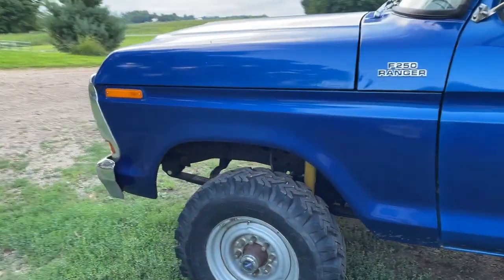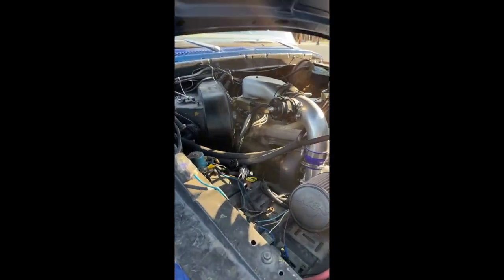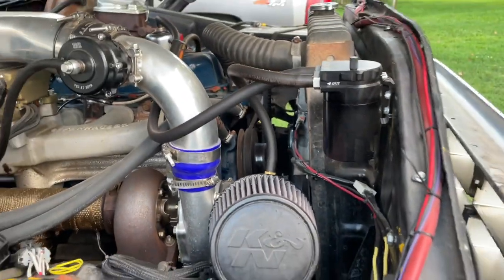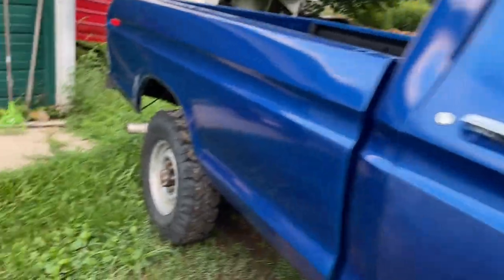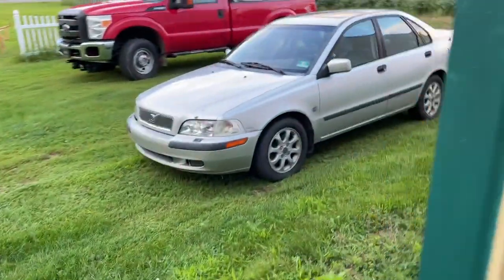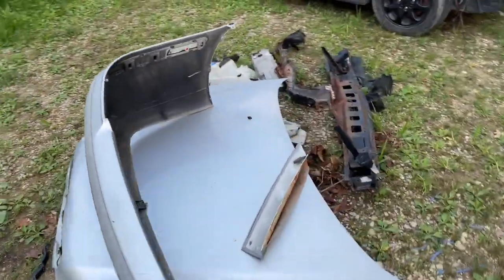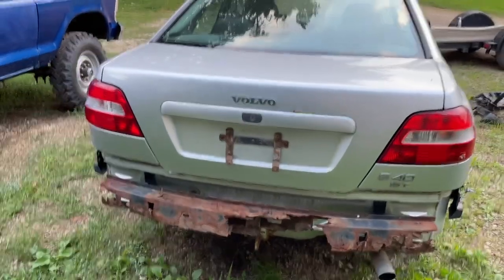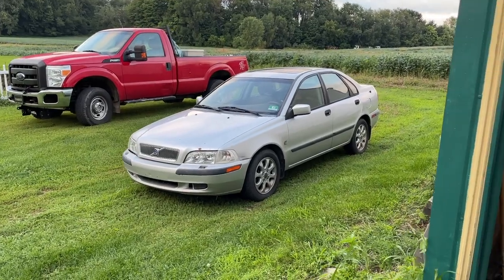My Radiator Failed...Time for a New Cam! (turbo 4.9 update)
My radiator failed on my turbo 300 inline six so I ordered a new aluminum 3 row radiator, shroud, and comp 268 cam!